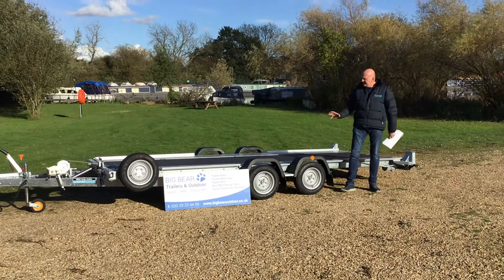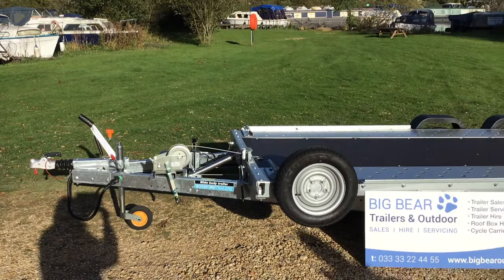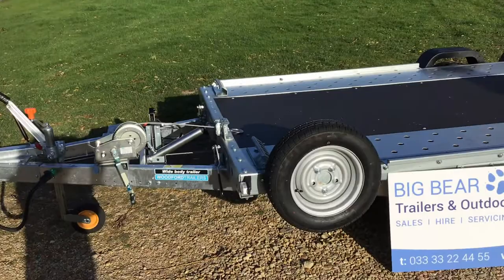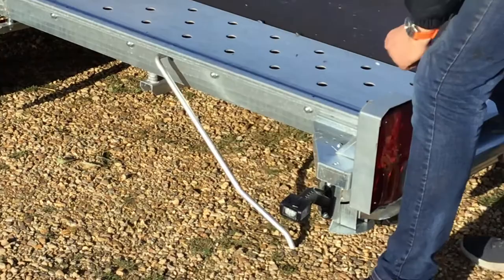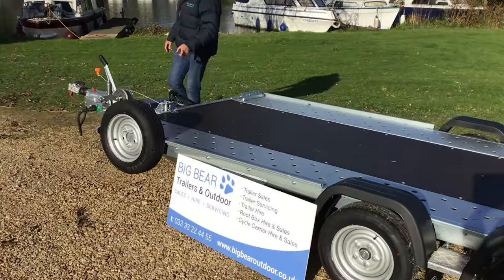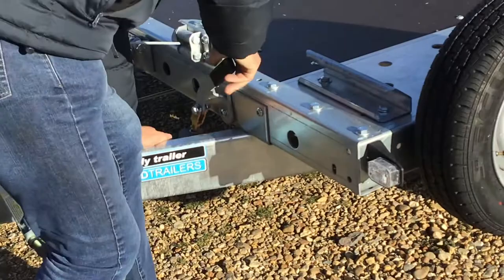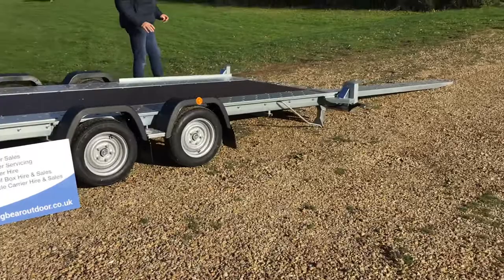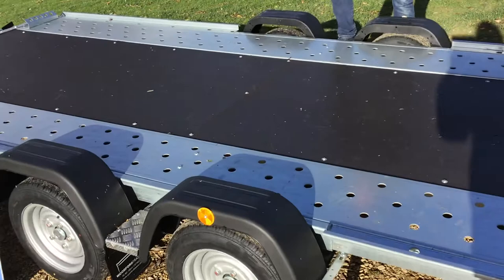Woodford WBT 131 Trailer - FULL REVIEW**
A full review of the Woodford WBT 131 Trailer - Woodford Wide body Car Trailer / Transporter WBT 131

Woodford Trailers are designed & manufactured in the UK to a very high standard. 💪

Full details of this Woodford WBT 131 trailer can be found on our website. 😊✅

Big Bear Trailers and Outdoor - we are very proud to be a main Woodford Dealer and can supply any trailer in the Woodford range. We always carry a large selection in stock ! ✅👍

We are also main dealers for Anssems, Brenderup, Bockmann,Cheval Liberte, Debon, Hulco, Maypole, Moetefindt, Nugent, SAS, Thule & Trigano.👍

🌟🌟PLEASE ALSO SEE OUR OTHER WOODFORD TRAILER REVIEWS 🌟🌟